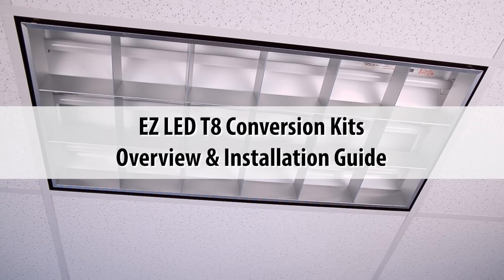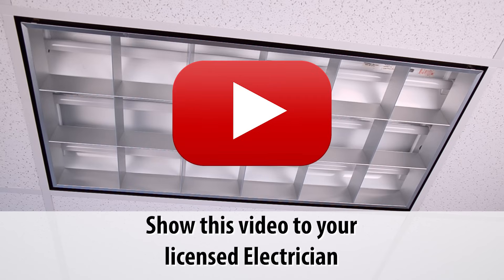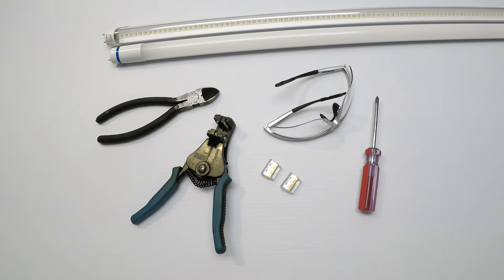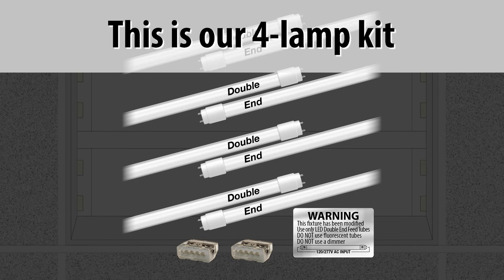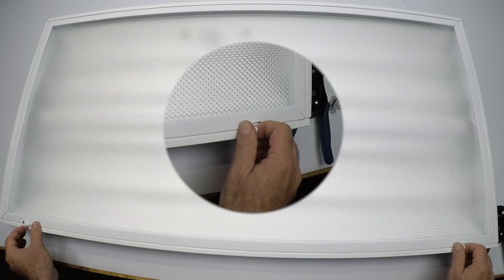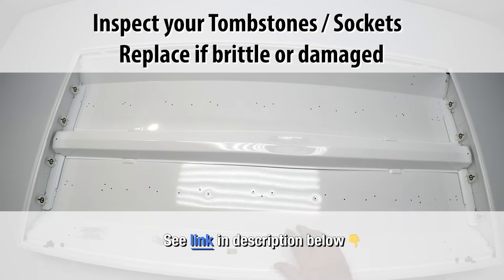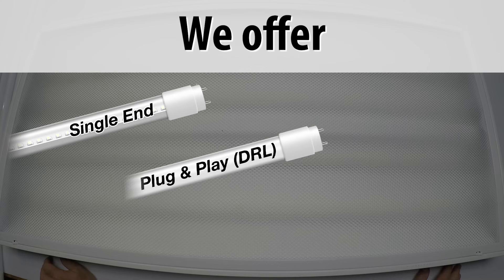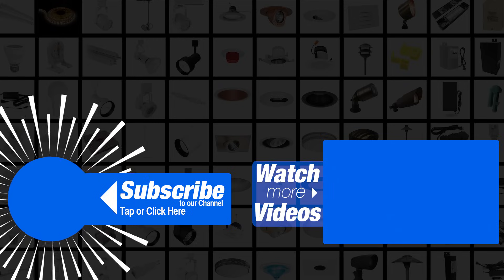5 minute or less fluorescent tube light to LED T8 conversion with our EZ Kit by Total Bulk Lighting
↪️ Convert your old T8 or T12 fluorescent tube lights to energy saving bright T8 LED tubes with our affordable easy to install retrofit EZ LED T8 kits designed to work with 1, 2, 3 or 4 lamp fluorescent fixtures. We have seen this conversion performed in 3-5 minutes. Our detailed video guide demonstrates how to quickly and easily install our new double end powered LED conversion kits in existing T8 or T12 fluorescent light fixtures.